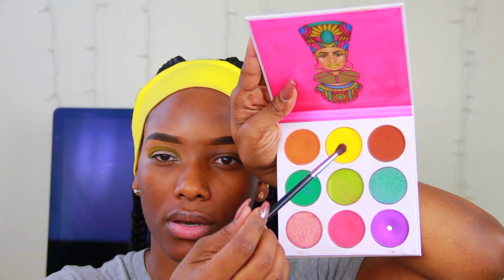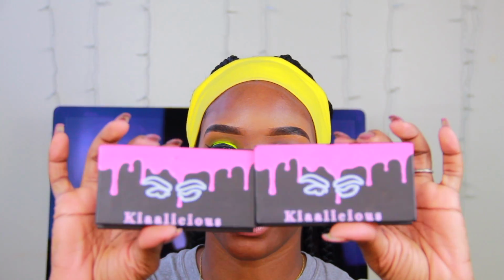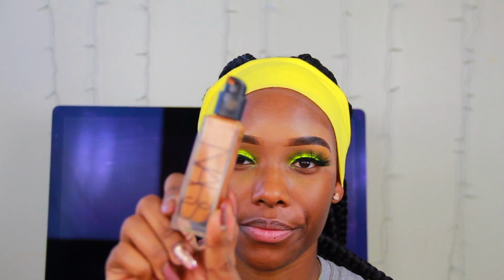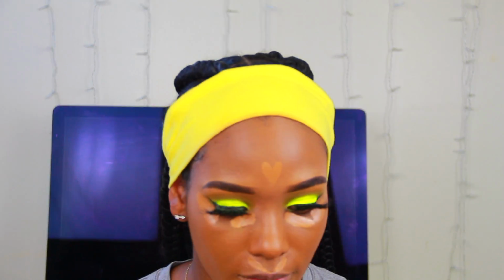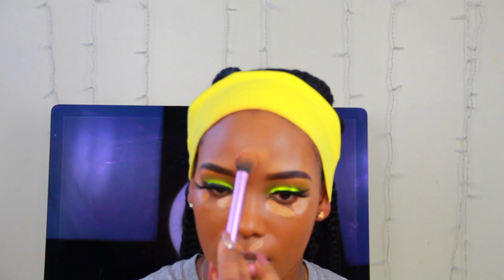CHIT CHAT NEON GREEN EDITION | MSBLACKEMPRESS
X My SnapChat | Msblackempress

Today’s video is a chit chat neon green eyeshadow edition look! This is for my snapchat friends, they ask me for more eyeshadow looks so here you go! All products are listed below! I hope you guys enjoy this video and until next time…  xoxo, msblackempress
PRODUCTS USED:
Milk Hydro Grip Primer
Nars Foundation -#4
ABH Brows - ebony
Juvia's Place Eyeshadows - tribe and zulu palette
Juvia's Place Concealer - #9, 10
Fenty Beauty Bronzer - coco naughty
Fenty Beauty Power - Honey
Mac Mineralize Skinfinish Powder| Deep Dark
NYX Lingerie - beauty mark
lashes - slaybykia